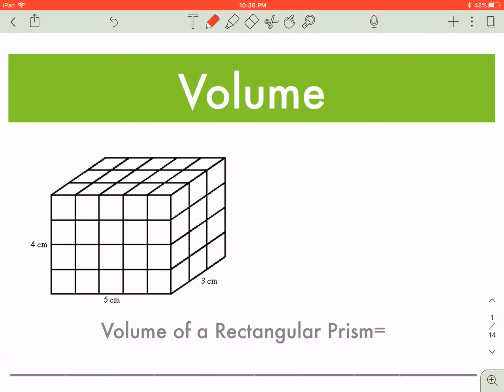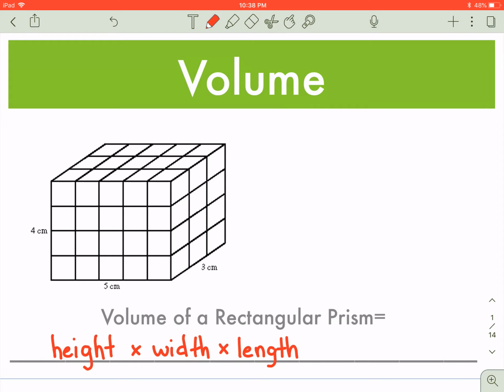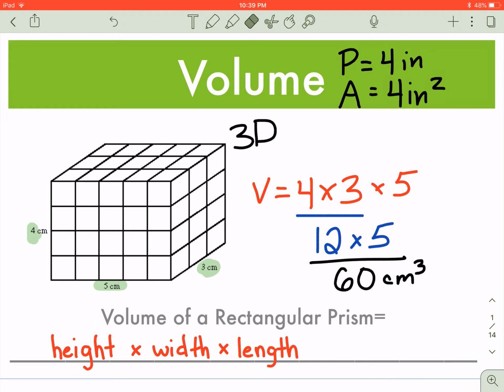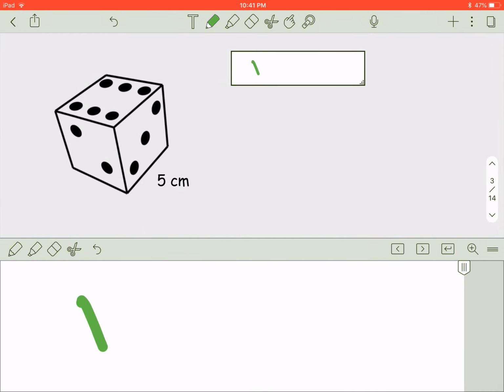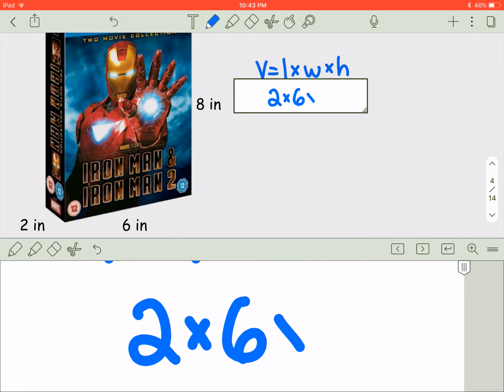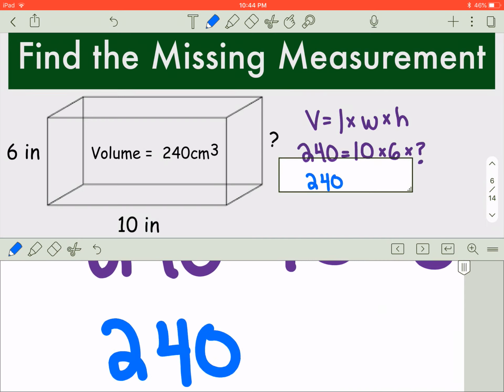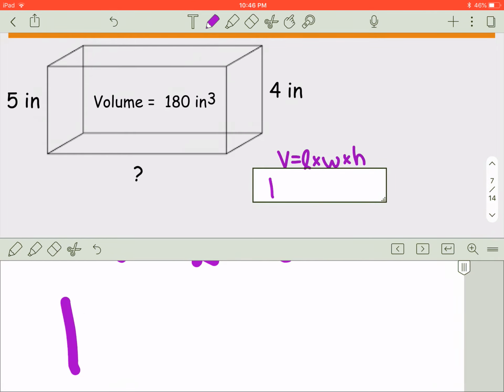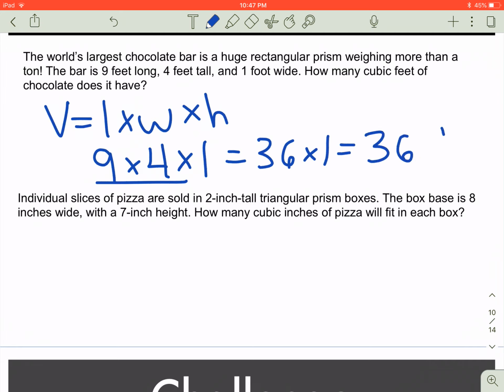Finding the Volume of Rectangular Prisms